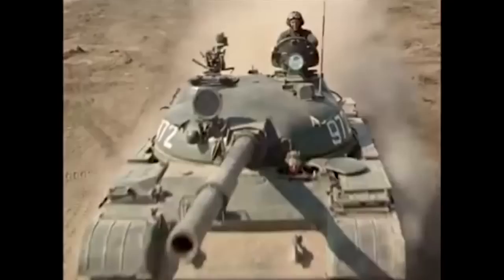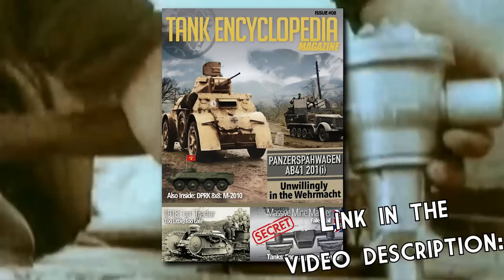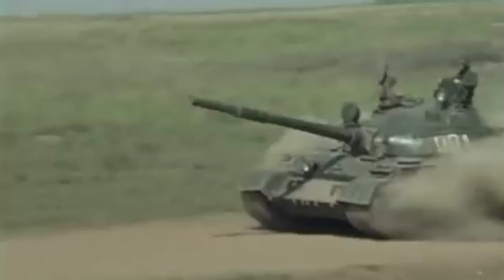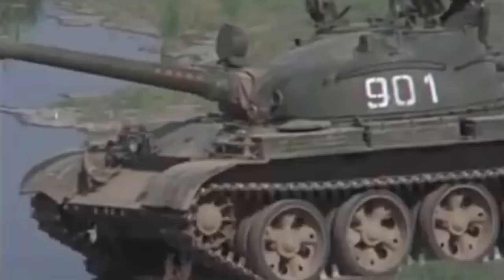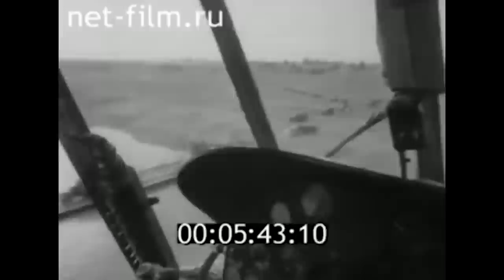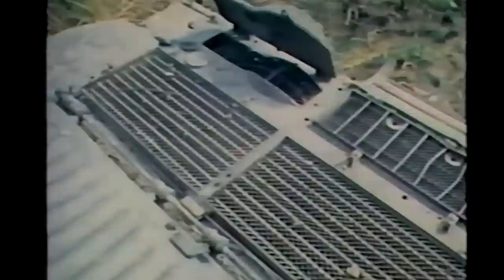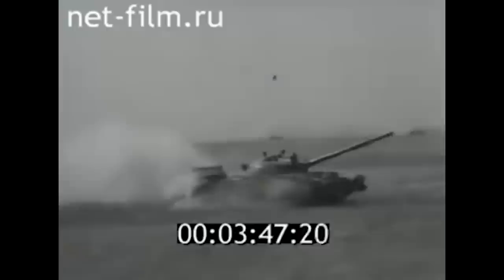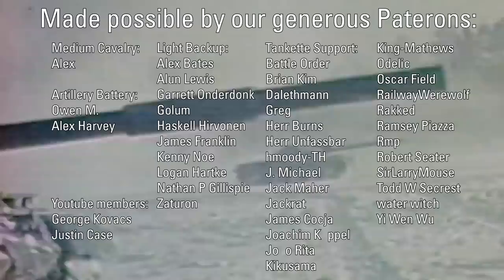Same-Old Everything Else | T-62 Main Battle Tank Part 2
Hello everyone, and welcome back to the Tank Encyclopedia! *Today, we will continue our in-depth look at the T-62 Soviet medium tank. In this episode, we will examine and discuss its structural design, its layout, how the crew fought in it, and its revolutionary 115 mm smoothbore gun. This video is a collaboration with the Tankograd website, so do make sure to check it out as well if you want to learn more about Soviet Cold War armor!

Sources:
Танк Т-62: Руководство По Материальной Части И Эксплуатации, 1968
Танк Т-62M: Дополнение К Техническому Описанию И Инструкции По Эксплуатации Танка Т-62, 1987
TRADOC Bulletin No. 10: The Soviet Main Battle Tank
115-мм Танковая Пушка У-5ТС (2А20), 1970
115-мм Танковая Пушка У-5ТС: Альбом Рисунков, 1970
Руководство По Материальной Части И Эксплуатации Танка Т-55, 1969
Учебник сержанта танковых войск, 1989
C. С. Буров, Конструкция И Расчет Танков, 1973
Обитаемость Объектов Бронетанковой Техники, Ленинградский государственный технический университет, 1974
Танки 60-х: Боевые машины Уралвагонзавода
Карцев, Леонид Николаевич, Воспоминания Главного конструктора танков
Тагильская школа: 80 лет в авангарде мирового танкостроения
М.В Павлов, И.В Павлов, Отечественные бронированные машины 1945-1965 гг. Часть I: Легкие, средние и тяжелые танки
О. И. Алексеев, И. И. Терехин, Некоторые Вопросы Проектирования Защиты Стыка Корпуса И Башни
М. В. Верховецкий, В. В. Поликарпов, Из Опыта Совершенствования Основных Танков В Ходе Серийного Производства
Теория И Конструкция Танка, Том 10, Книга 2: Комплексная Защита
УКБТМ 75 лет тагильской школе танкостроения
Технология Автоматической Сварки Башни Танка Т-62 С Применением Флюса КМ-78А, Вестник Бронетанковой Техники, 1970 год, №5
С. В. Устьянцев, Е. Ю. Чернышева, 100 Лет Российского Танкостроения, Библиотека Танкпрома, 2020
Л. Г. Евсикова, А. В. Досужев, Дальность Узнавания Объектов Бтт, Вестник Бронетанковой Техники, 1973 год, №2
C. В. Устьянцев, Д. Г. Колмаков, Т-72/Т-90: Опыт создания отечественных основных боевых танков
Исследование Времени Подготовки Выстрела На Танках, Вестник Бронетанковой Техники, 1973 год, №4
Mittlerer KPz T 62 “Schutz Erprobung”, Juni 1975, Manuskript des Erprobungsberichtes 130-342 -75 E-VE
Оценка Боевой Эффективности И Технического Совершенства Вооружения И Военной Техники: Учебное Пособие, 1984
Ю. А. Гущин, Выбор Кумулятивных Снарядов Для Испытания Брони, Вестник Бронетанковой Техники, 1979 год, №3
Энциклопедия XXI век: Оружие и технологии России Том 7: Бронетанковое вооружение и техника, Издательский дом “Оружие и технологии”, 2003
Вооруженные Силы Империалистических Государств, 1964
Миф О Танке Т-62, захваченный китайцами во время конфликта на о. Даманский
Martin Smisek, Czechoslovak Arms Exports to the Middle East Volume 1, Middle East @ War
Amira Shahar, History of the Ordnance Corps (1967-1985): The Ordnance Corps as a Force Multiplier
Михаил Барятинский, Т-62: Убийца Центурионов и Олифантов, 2014
Т-62 Советский основной танк
Автоматизация Удаления Гильз Из Боевого Отделения Танка, Вестник Бронетанковой Техники, 1963, №4
А. Р. Заец, Бронетанковая техника в Афганистане (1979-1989): Часть 2, Военный комментатор, 2003, №1(5)
Г. Е. Королев, Р. З. Мамлеёв, Исследование Боевых Повреждений Образцов Отечественной БТТ, Вестник Бронетанковой Техники, 1991 год, №8

An article by Interlinked
Narrated by Mechakeller Russel
Edited by Battlehammer
Sound edited by Mechakeller Russel